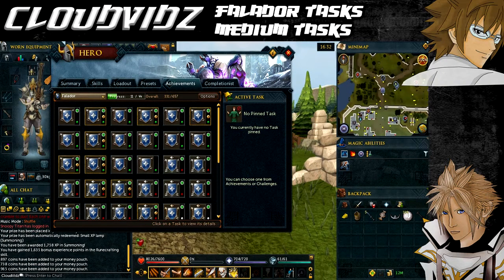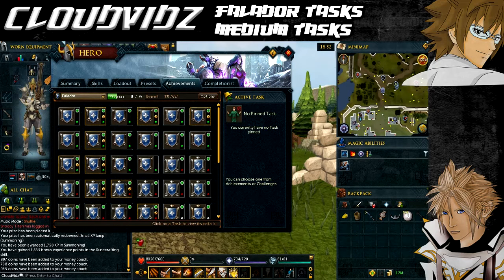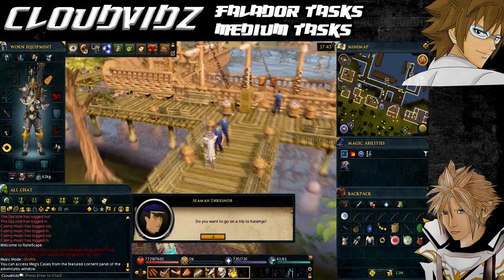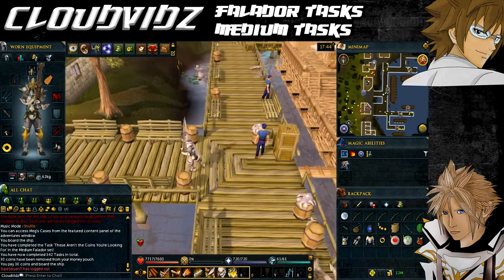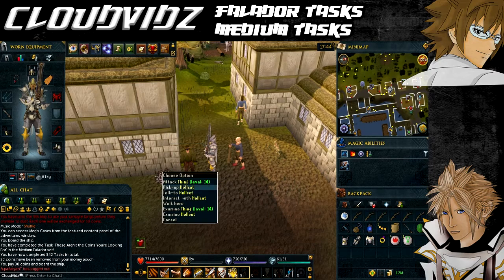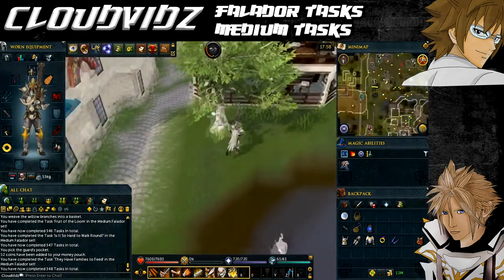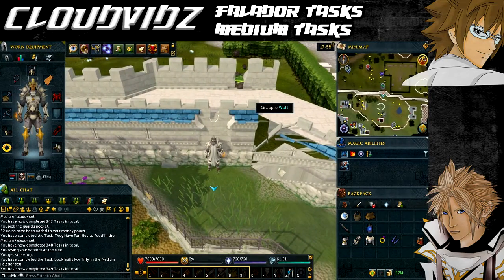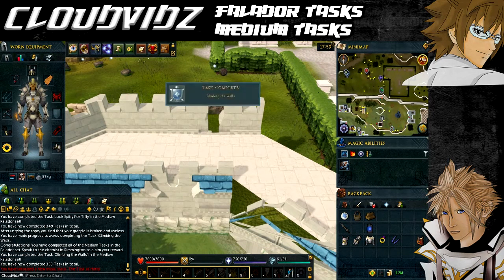Runescape Falador Medium Tasks Guide HD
Level 10 Prayer
Level 10 Mining
Level 19 Ranged
Level 20 Defence
Level 23 Farming
Level 26 Agility
Level 37 Strength
Level 40 Thieving
Level 49 Firemaking

Items Required:
Swamp Tar
6 Willow branches
A crossbow
A mith grapple
A bullseye lantern
3 sweetcorn seeds
A scarecrow (Sack of Hay, Watermelon and Bronze Spear)
Full initiate armour
A Ring of Charos(a)
Equipment to kill a level 74 Ice giant, and a level 33 Black knight
Blurite Bar (Obtainable during tasks)
Pet Cat of any type
Runes for Superheat Spell (4 Fire, 1 Nature)

Falador Elite Tasks